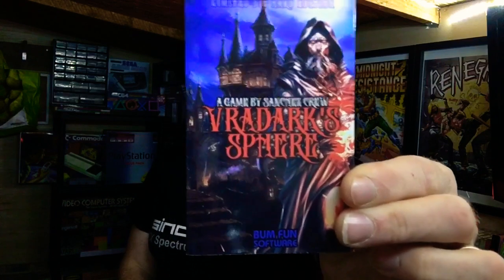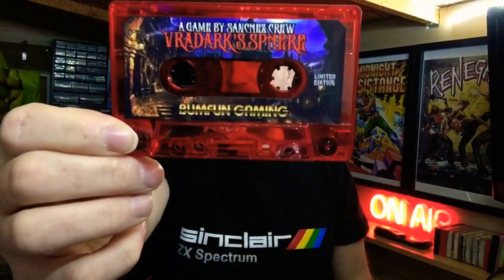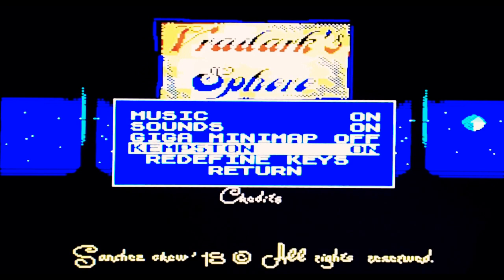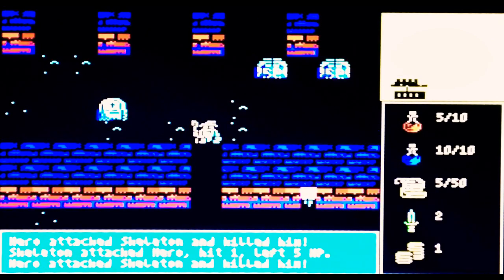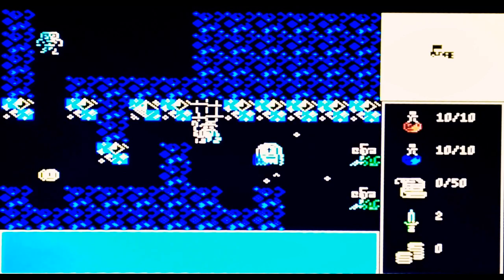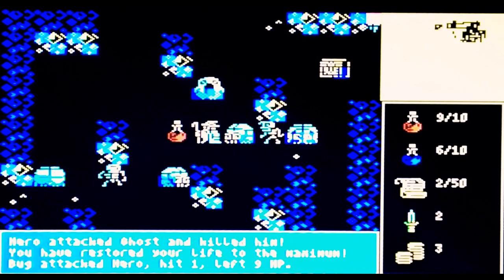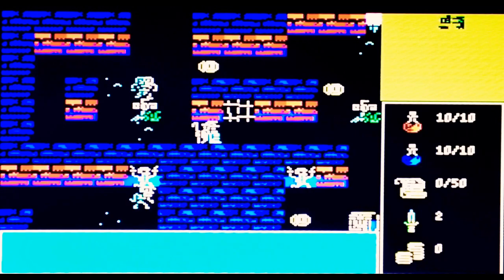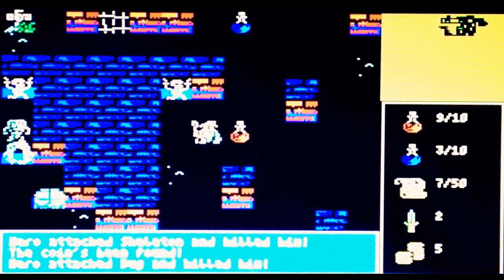We’re playing Homebrew on the ZX Spectrum. Vradarks Sphere Review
There’s nothing better than playing new games on an old system and today we’re doing exactly that with Vradarks Sphere from Sanchez with the physical copy on tape from Bum Fun Gaming on the ZX Spectrum.
Vradarks Sphere was recommended to me by a few of my good friends in the community and well, they were right. A very addictive game indeed. If you love your speccy then you should definitely try this!

Sanchez team return to bumfun with the excellent roguelike puzzler, Vradark’s Sphere.

The evil necromancer, Vradark, has arisen once again and threatens to blanket your once peaceful homeland in darkness and death. You play as a young sorcerer, ignoring the warnings of his elders and travelling to Vradark’s lair to steal the Sphere of light, which Vradark has hidden in his castle’s deepest dungeon. If you are successful, he will once again be banished to the darkness. If you fail, the time of the living will come to an end!

Randomly generated dungeons, over 10 different monster types and a thrilling soundtrack await once you set foot into Vradark’s lair!

RetroB8 Instagram.

RetroB8 Twitter.

RetroB8 Facebook.

RetroB8 email.